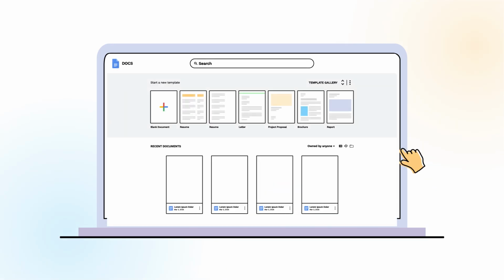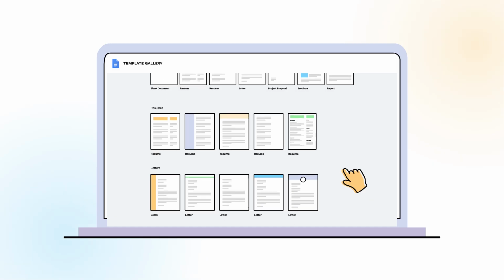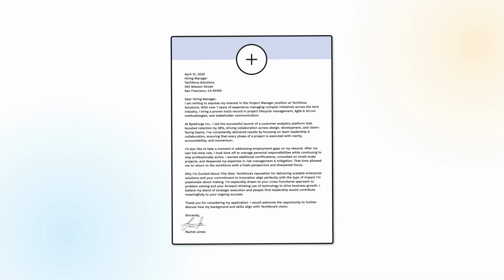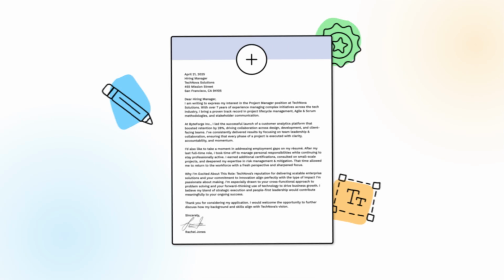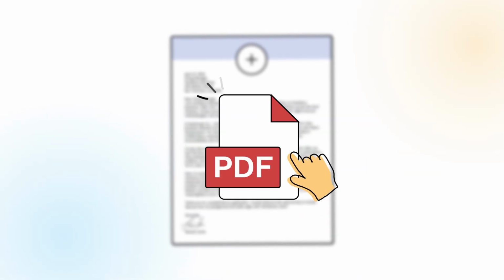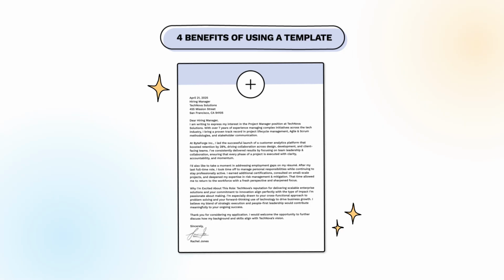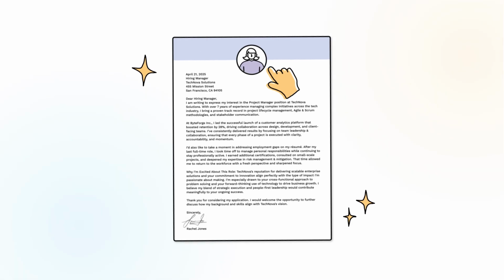Making a Google Docs Cover Letter: Tips and Tricks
Google Docs is a powerful tool for creating professional and polished cover letters. In this video, we'll guide you through the process of using Google Docs to craft a standout cover letter. We'll cover essential formatting tips, explore helpful features like spell check and grammar suggestions, and show you how to collaborate with others on your cover letter.